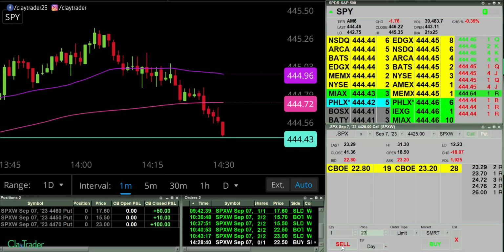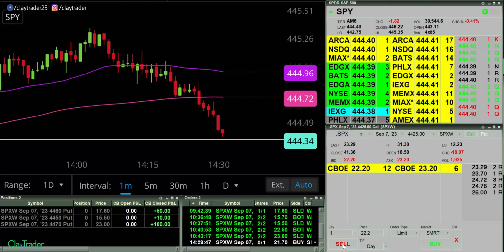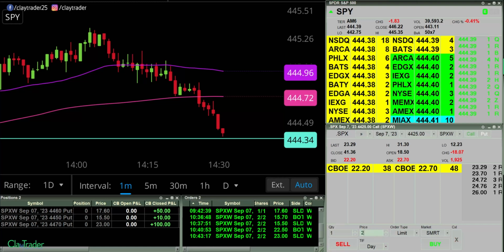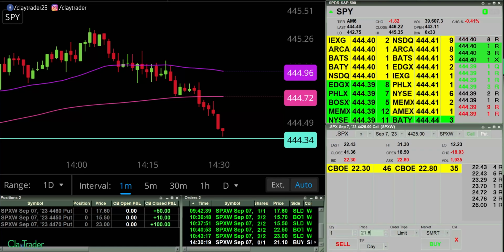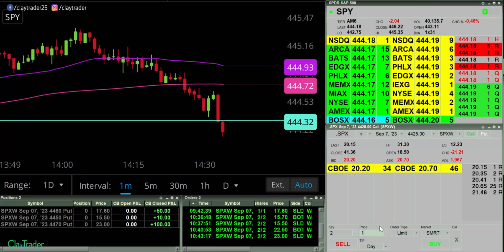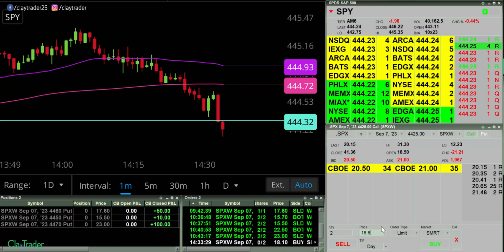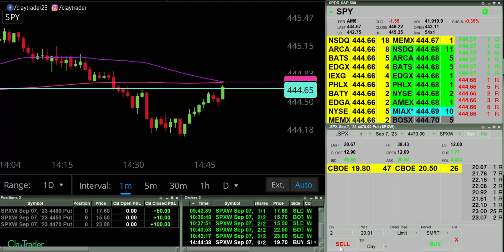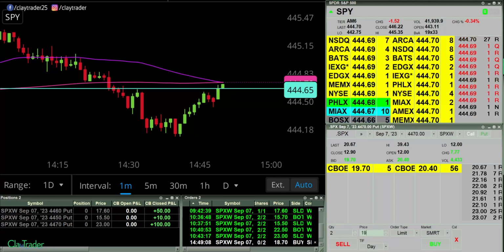[LIVE] Day Trading | Wow! That Could Have Been BAD!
I don’t want to offer any spoilers, so all I’ll say is…. this is a MUST WATCH video. It may not be flashy, but it illustrates the single most important lesson you can learn within the world of day trading. Let’s go!